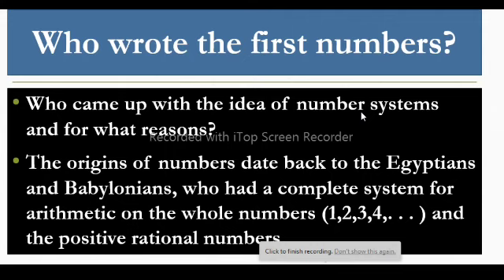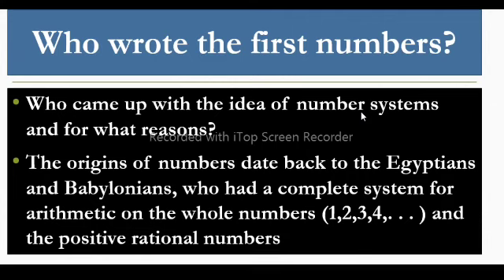Who wrote the First Numbers?